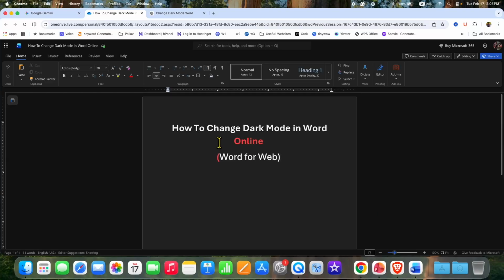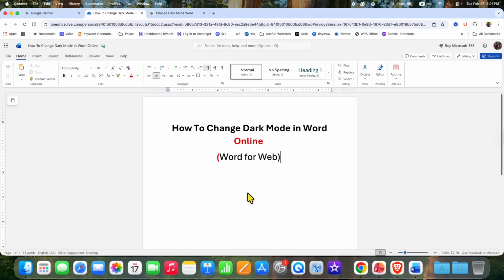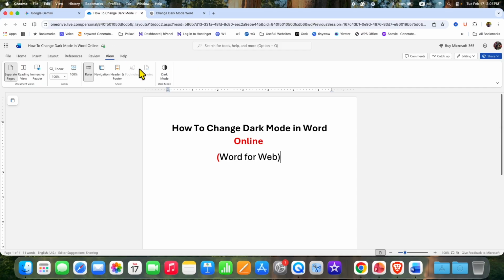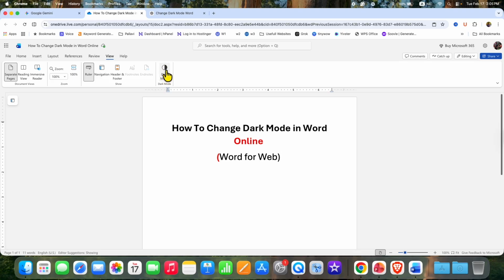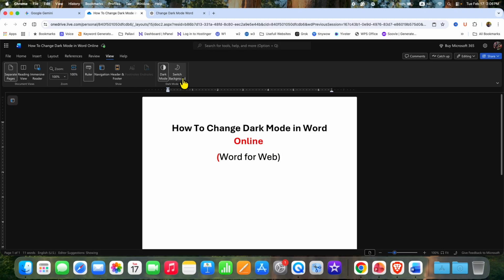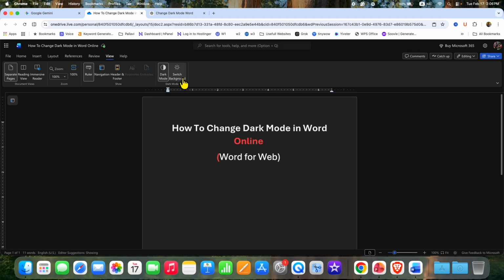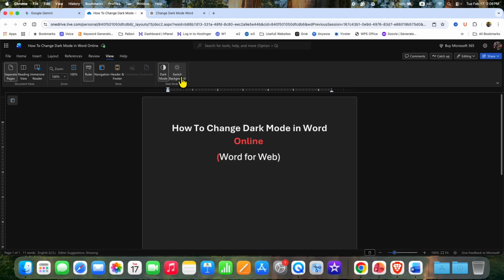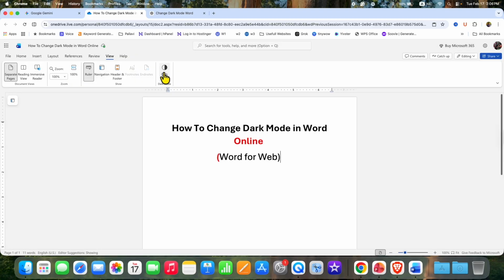How To Change Dark Mode in Word Online ( 2026 Guide )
Want to know how to change dark mode in Word Online? In this quick 2026 tutorial, I'll show you how to enable the dark theme in Microsoft Word Web and, more importantly, how to fix the white page issue using the "Switch Background" feature.

In this video, you will learn:
How to turn on dark mode in Word Online.
How to change the document background from white to black.

TIMESTAMPS:
0:00 - Dark Mode in Word Online?
0:11 - How to Enable Dark Mode (View Tab)
0:33 - How to Get a Dark Page (Switch Background)
0:48 - Turn OFF dark mode and Dark Page